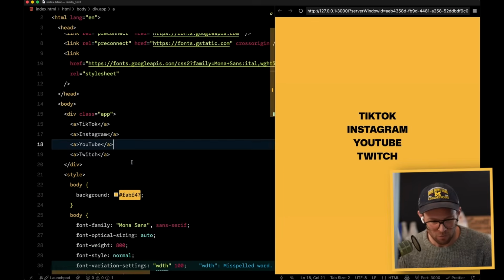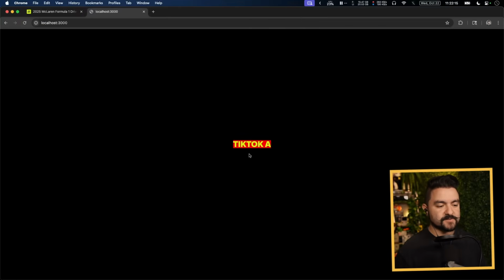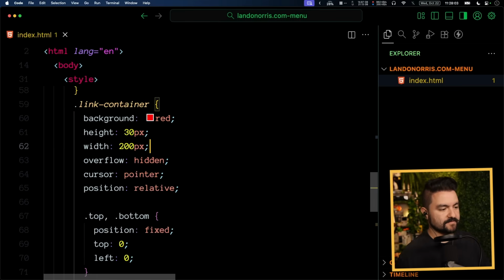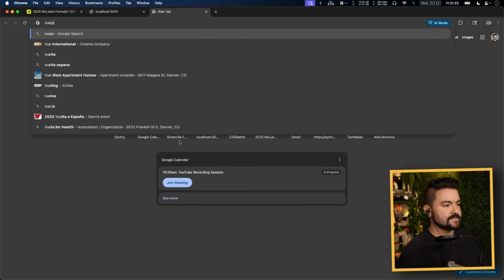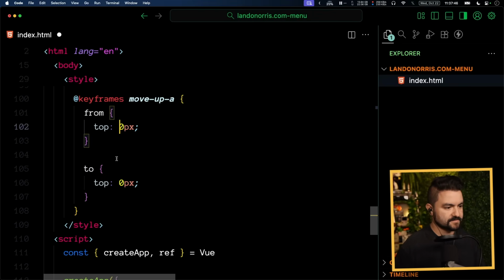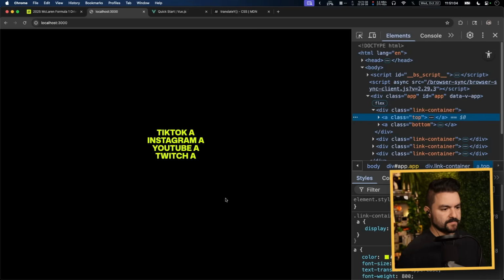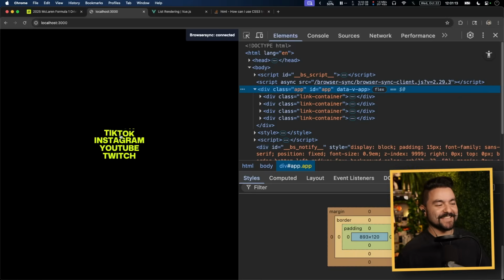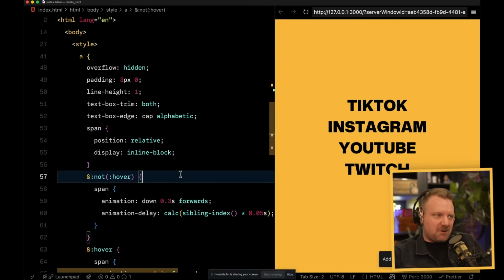Can We Recreate this Lando Norris text effect?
Scott, Wes, and CJ go head-to-head in a 3-dev challenge to recreate the slick hover effect from the Lando Norris website using any tools or tricks they want. Who nails it best? 🔥 Be the ~14,700th person to join our super tasty newsletter

Hit us up on Socials!